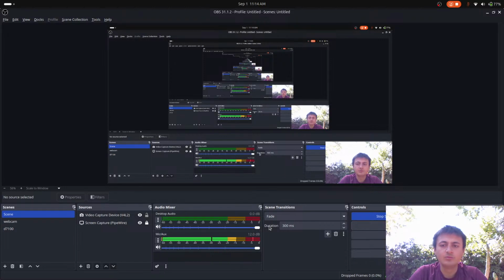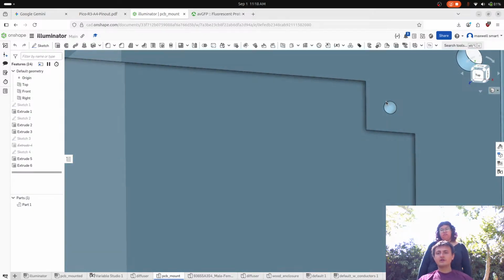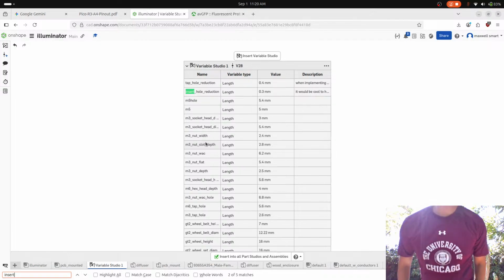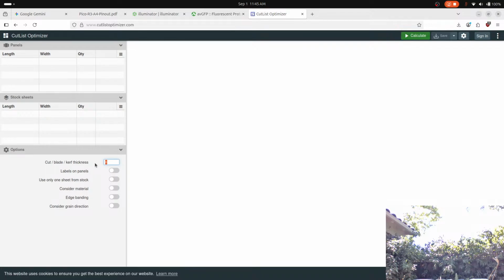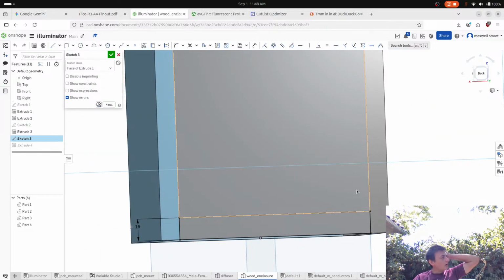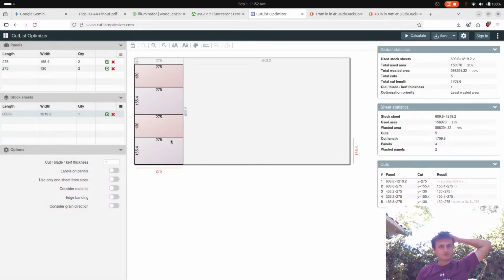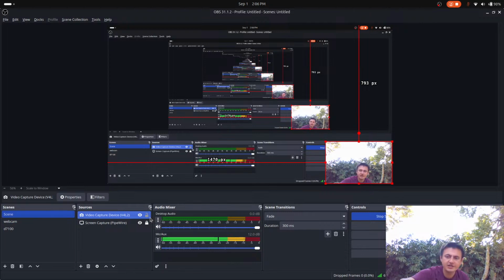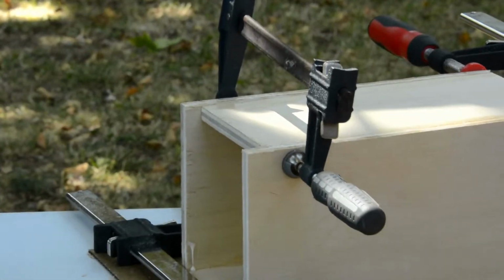box building - petri dish illuminator